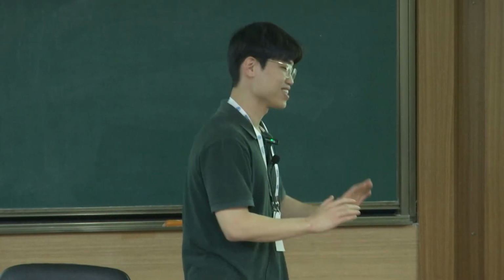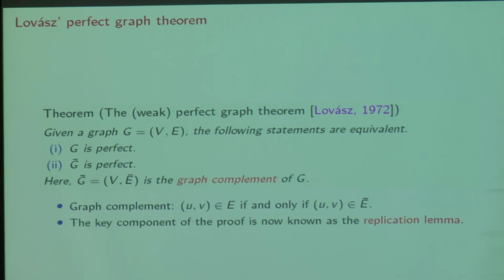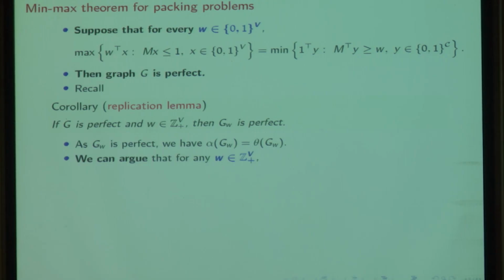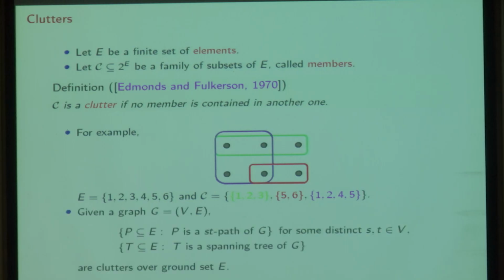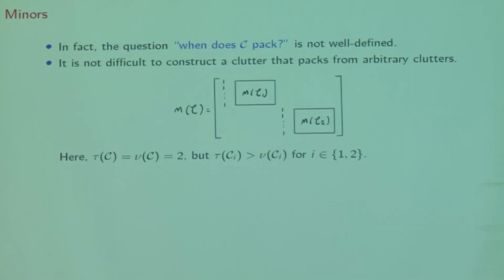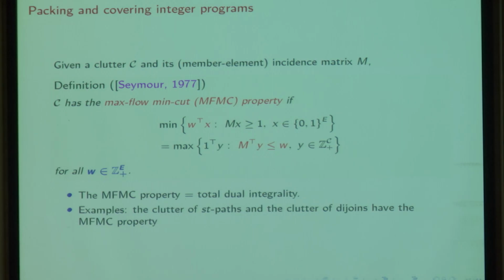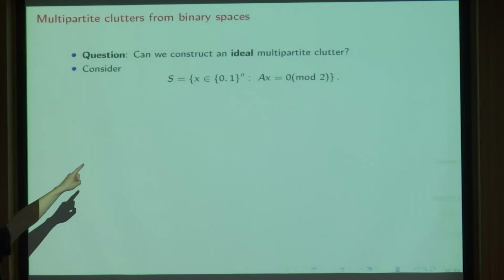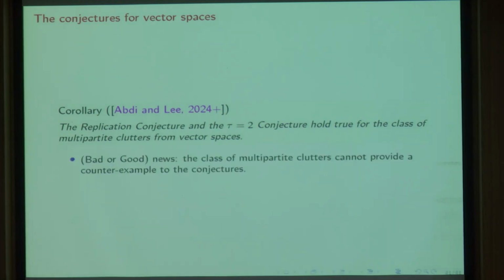Dabeen Lee - MIP International 2024